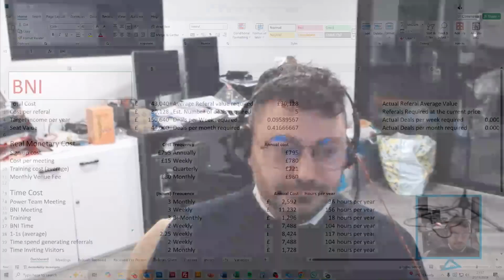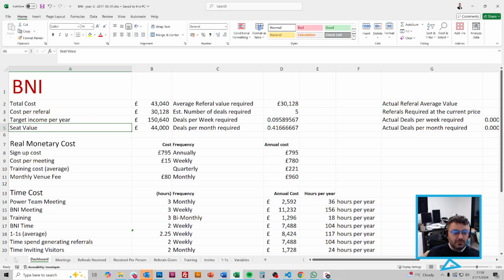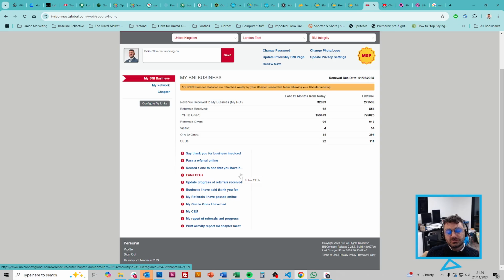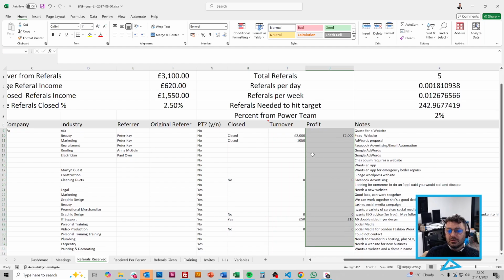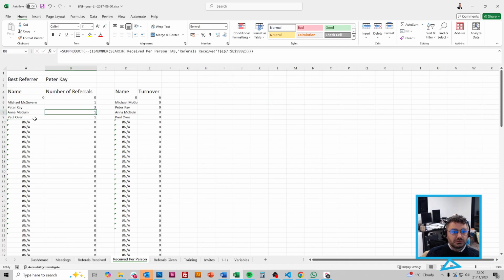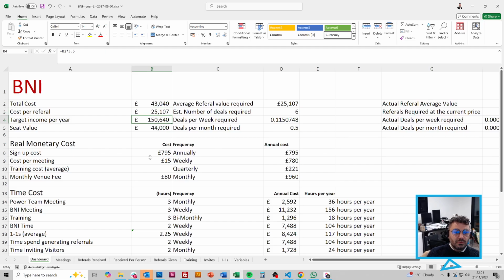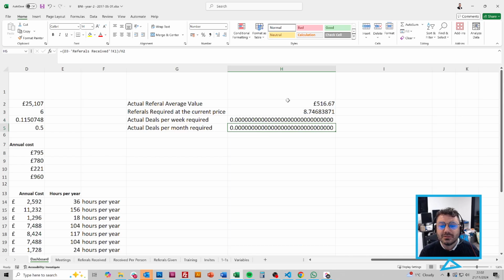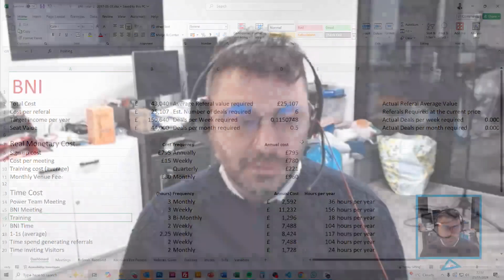Thanks for downloading my BNI Mega Spreadsheet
My BNI Mega Spreadsheet can be purchases here for only £10.